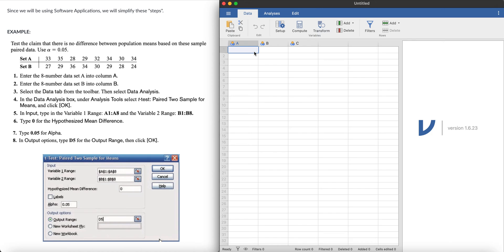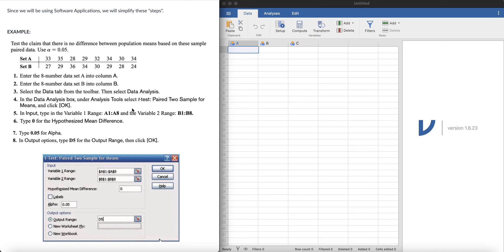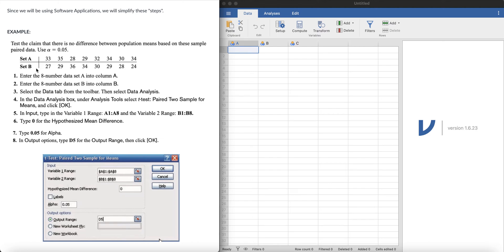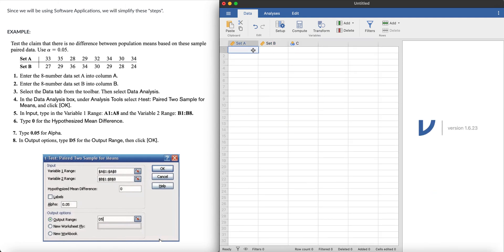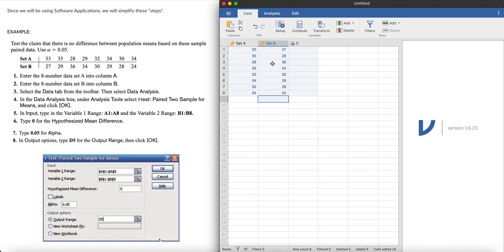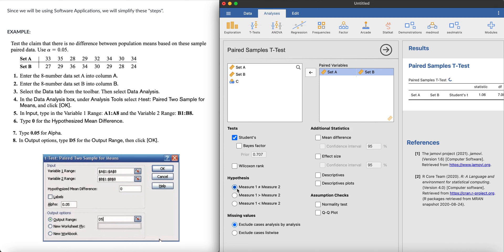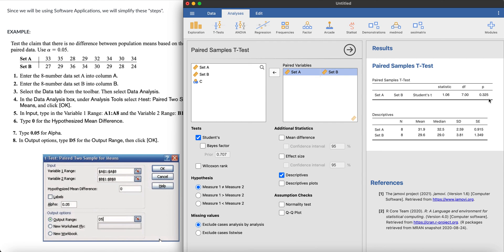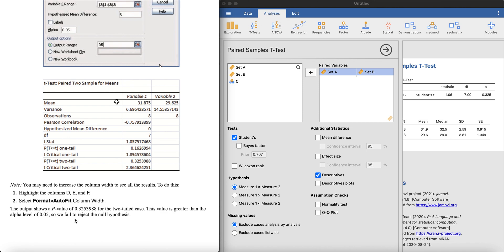Statistics - Hypothesis Testing - On Using Jamovi - Two-Sample t-test: Dependent Samples - e.g. 1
We continue out next batch of videos in Statistics, we enter the domain of Hypothesis Testing, we start here with how to use Jamovi in solving for the Two-Sample t-test for Dependent Samples (Student's t-test). This is also called the Paired t-test.

More videos will surely be posted soon.